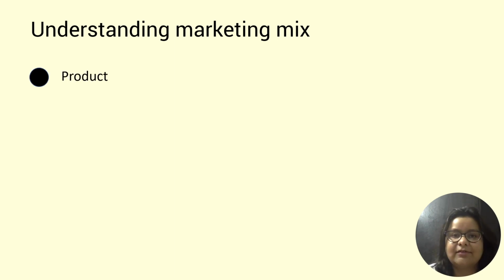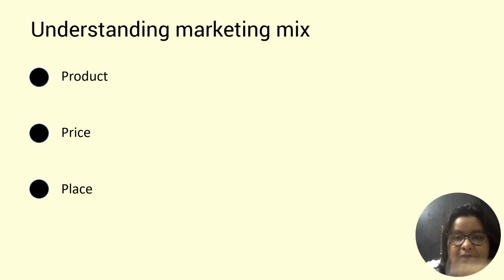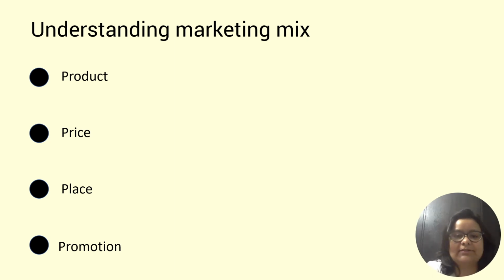Understanding marketing mix